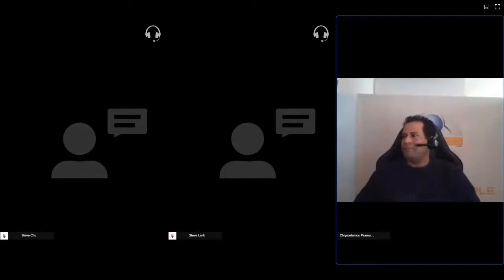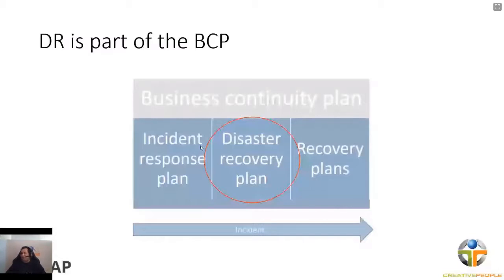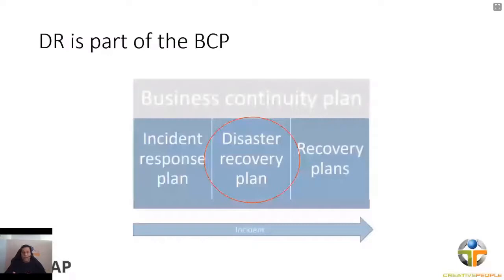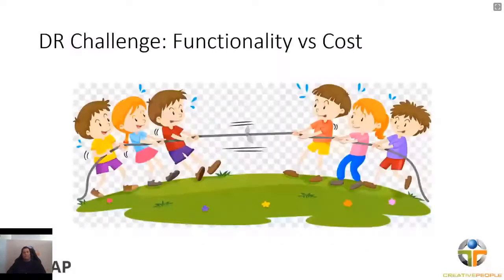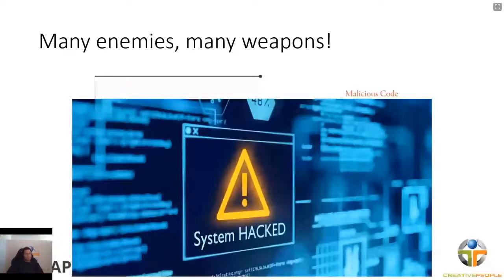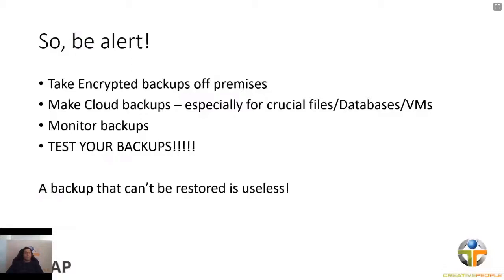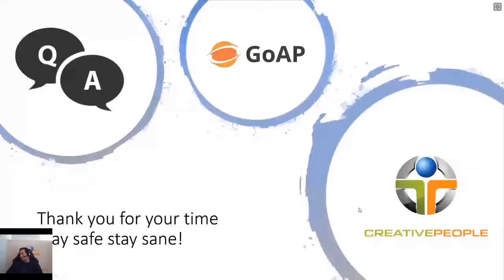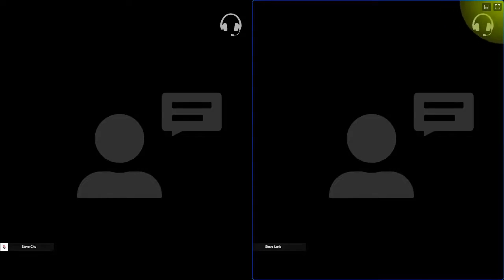GoAP Webinar: Brave New World—Working in the Time of Coronavirus -21st of April 2020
GoAP Webinar: Brave New World—Working in the Time of Coronavirus.
The COVID-19 outbreak has the potential to change fundamentally the way we work. Join the Glocalization Organization of Asia Pacific (GoAP)--in conjunction with Women in Localization and the European Union associations of Translation Companies (EUATC)—for an expert webinar on how companies can adapt to this brave new world.

Among other speakers, our IT Director, Chrysostomos Psaroudakis speaks about Disaster Recovery.